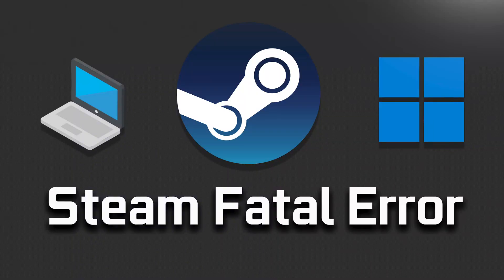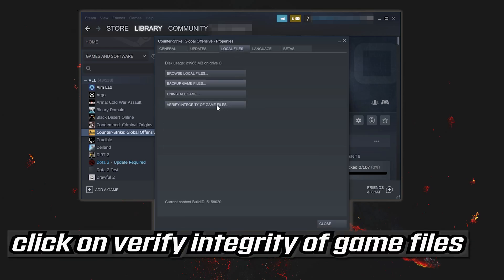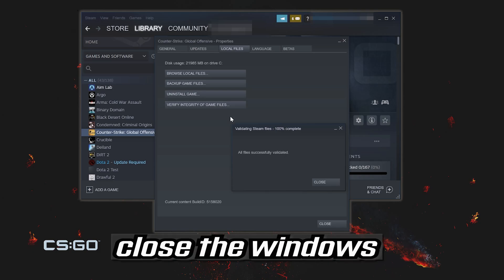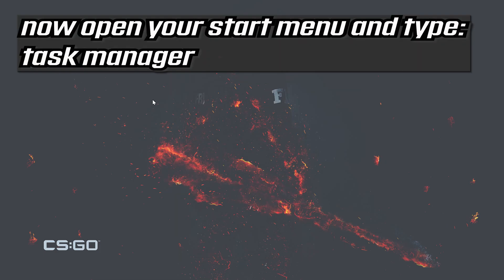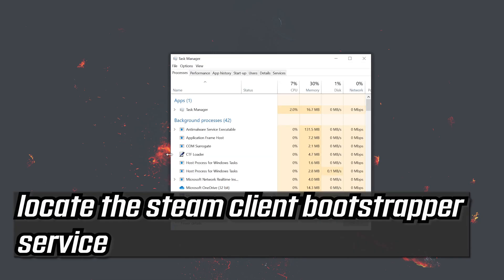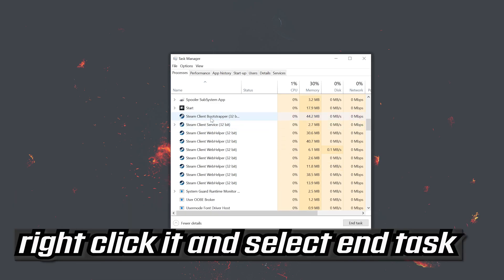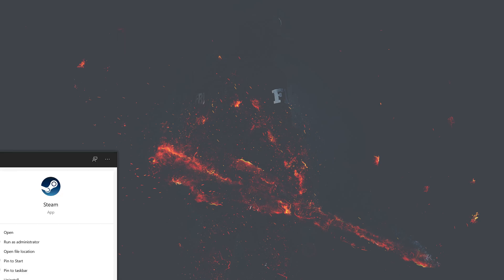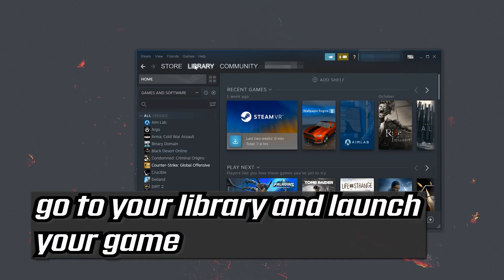How To Fix FATAL ERROR: Failed to Connect with Local Steam Client [Solution]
The error prevents users from launching the game and it was quite infamous for a while before various fixes started to emerge. Still, there isn’t a single fix you can pinpoint which will definitely solve the problem and you will have tried them all out before settling for a single one.

failed to connect. please try again. twitch stream
steam failed to connect
can't connect steam
why is steam not connecting
failed to connect your steam account to discord

The Fatal error failed to connect error message pops up for some Steam users when they try to launch games.

The error message states: Fatal error failed to connect with local Steam Client process. Please make sure that you are running the latest version of Steam.

That error usually occurs for Valve games, such as Counter-Strike and Team Fortress 2. Those games don’t launch when the Fatal error failed to connect error message pops up.